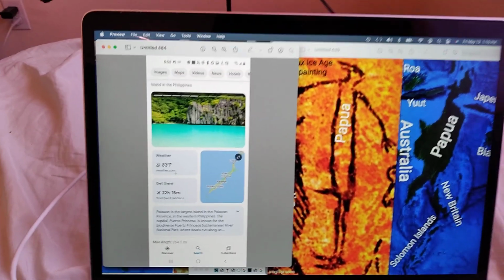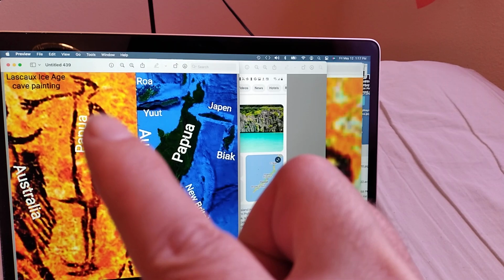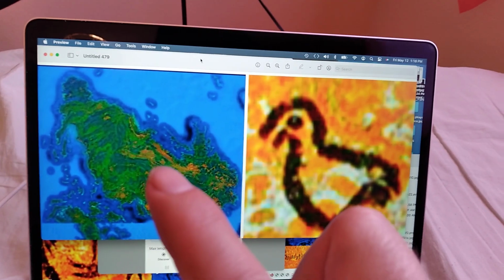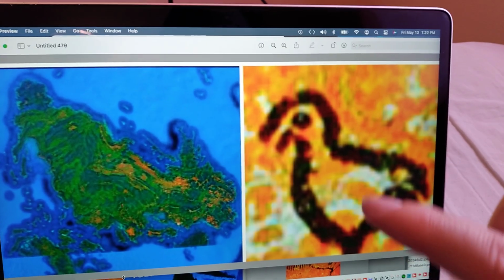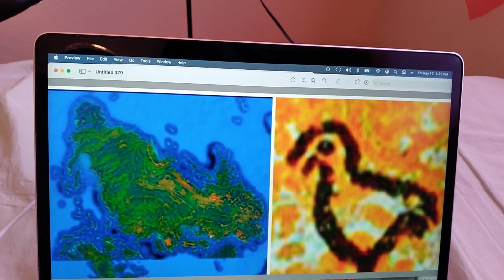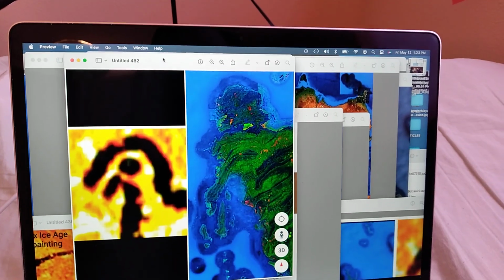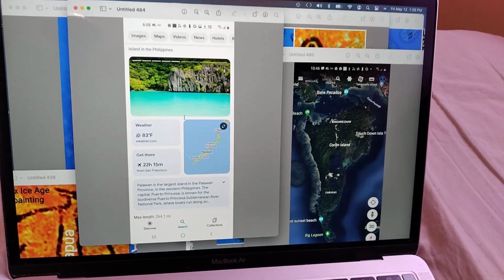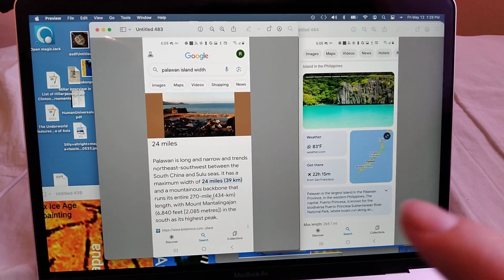More re: Lascaux paleo avatar of Busuanga & Palawan, Philippines